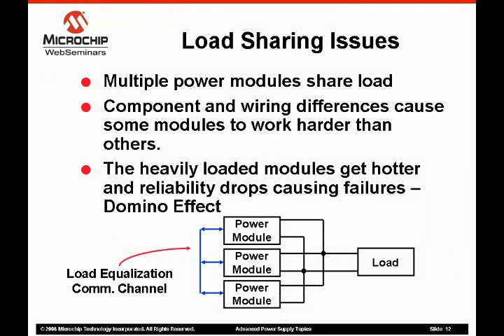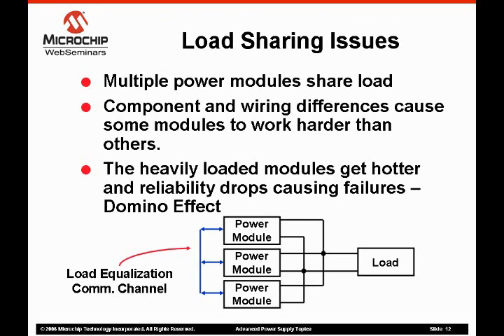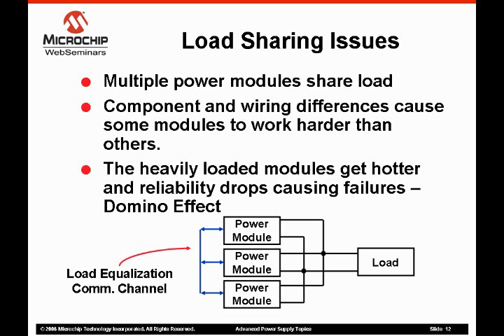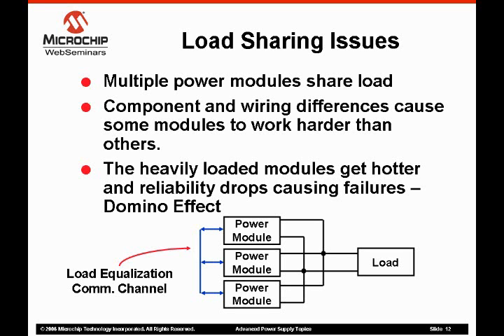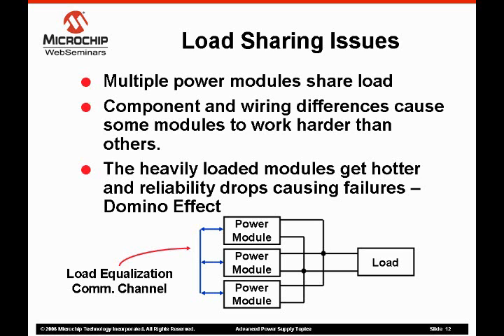Advanced SMPS Topics: Load Sharing Issues